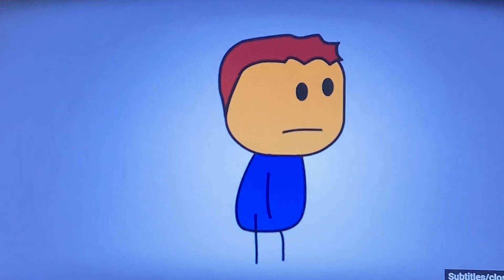Brewstew Shoutout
A shoutout to Brewstew films. I do not own Brewstew. I do not make money off this video. Enjoy the video.